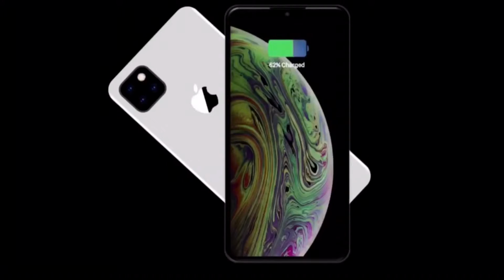Latest iPhone XI Leaks And Rumored Specs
Latest iPhone XI Leaks + Rumored Specs!

*All Apple Animations, Apple leaks, And All Apple Drawings are not mine!

Liking My Videos Are A way of showing Support for my Channel.

Camera: iPhone SE [4K@30FPS]
Editor: iMovie, And Splice.

I Enjoy Making videos for you guys! If you have any tips/Feedback Then Leave them in the comments below!

FAQ:
1  Q- What Type Of Videos do you make? A- Mainly Tech Videos, Apple Leaks, Vlogs, etc. Check out my About Page to learn More!
2 Q- How Much Do You Upload? A- I Don’t Really Have an Actual Schedule. But I will Upload at least Three Videos in a week.
3 Q- How Old Are You? A- 13
4 Q- What Do You Use For A camera? A- Currently I am using My iPhone SE At 4K Resolution.
5 Q- How Do You Edit Your Videos? A- I use iMovie And Splice On My iphone.
6 Q- What Resolution Do You Upload Your Videos In? A- I Upload All of My Videos In 4K

If you have more questions leave them In the comments below!